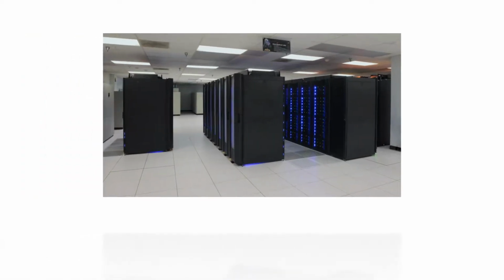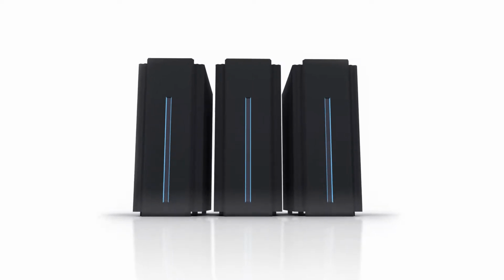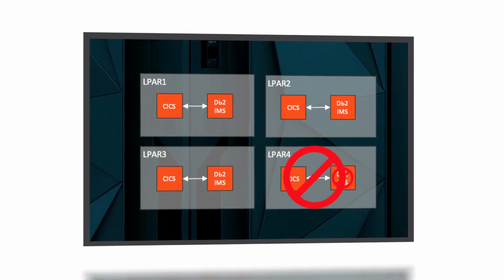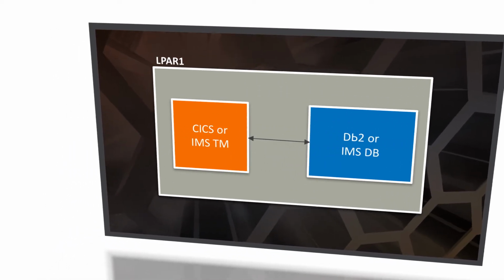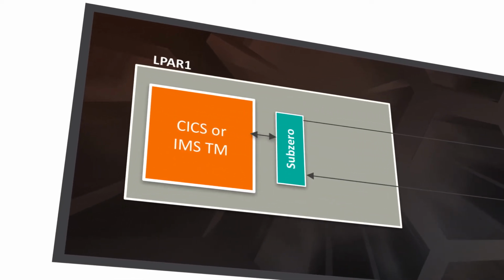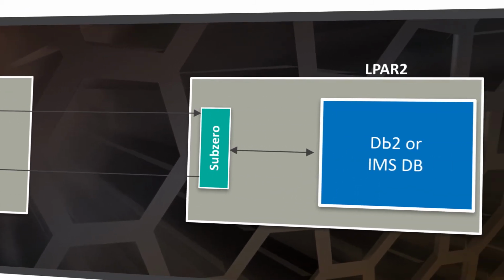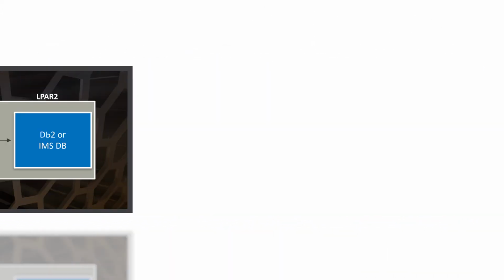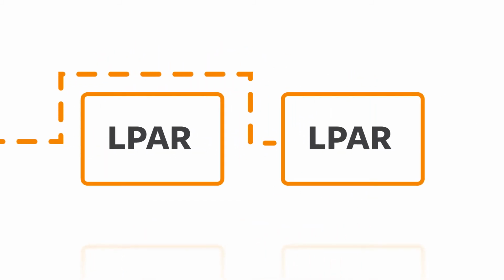Mainframe MLC: Lower Costs by Safely Optimizing Subsystem Placement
As digital businesses drive more transactions to the mainframe, BMC’s portfolio can help reduce the IBM® Monthly License Charges (MLC) that consume 30+ percent of your mainframe budget, and also streamline resources, minimize downtime, and eliminate waste.